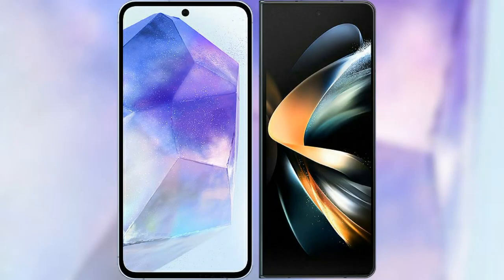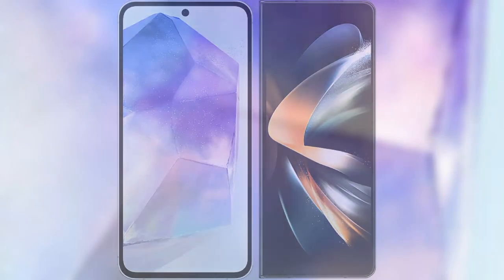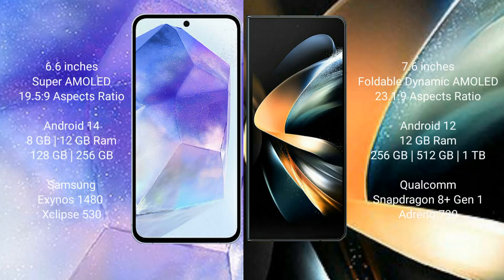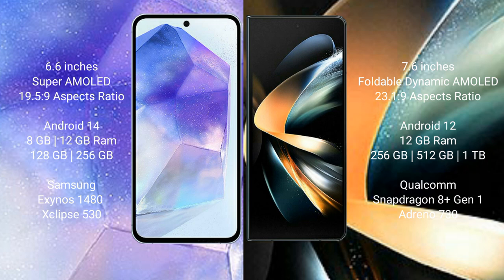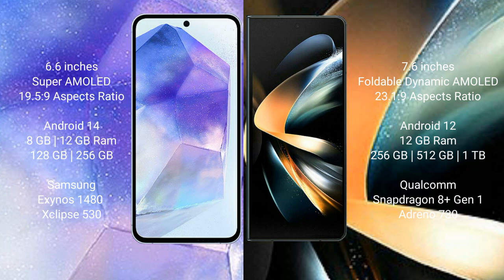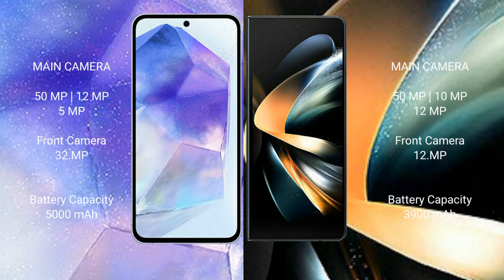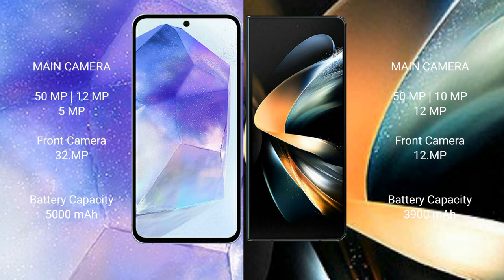Samsung Galaxy A55 vs Samsung Galaxy Z Fold 4 Review